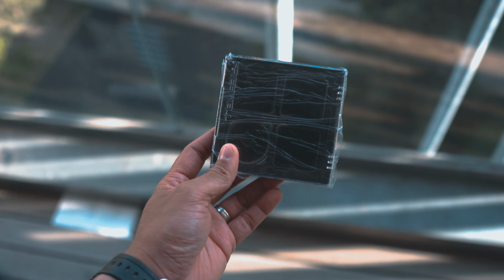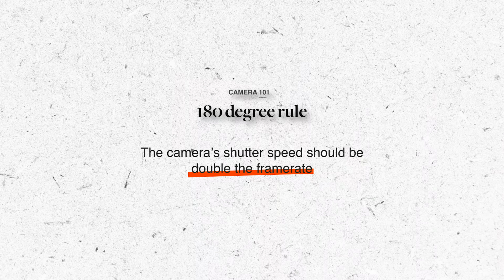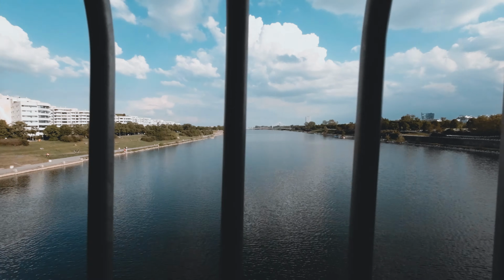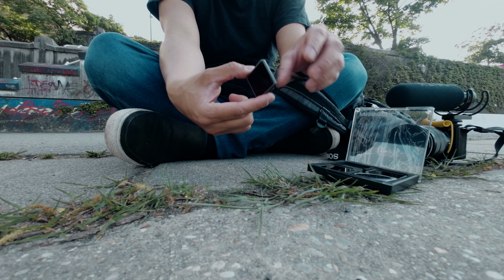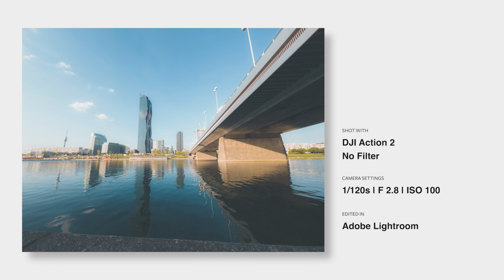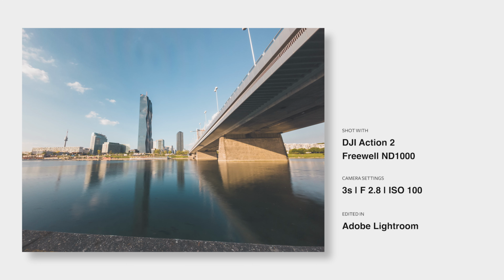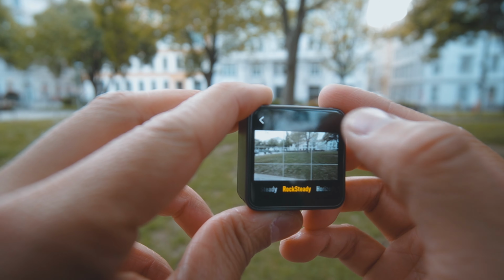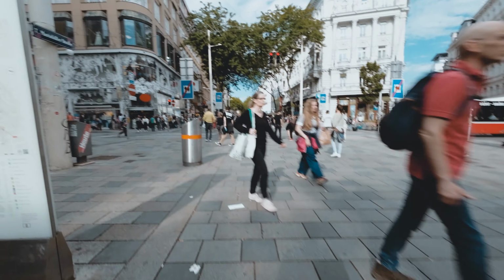The Problems With ND Filters for the DJI Action 2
Get The Freewell Filters for DJI Action 2 Here:
Standard Day 4-Pack

The DJI Action 2 is an awesome camera so I wanted to make sure I'd be able to shoot some cinematic footage with it by using some ND filters. What I found out shocked me. I wanted to make this video to share some insights about ND filters and the DJI Action 2 particularly the Standard Day 4-Pack and ND1000 Filters from Freewell.

Thank you so much for our friends over at Freewell for sending me these filters to test and try out!

GEAR I USE:
Main Camera
Mic I Use
My Main Light
MUST HAVE for video shooters
My Drone
Do-It-All Tripod
Portable Tabletop Tripod
Run and Gun Tripod
BEST CAMERA CHARGER
Gimbal I Use
Sexiest Action Camera
Things That will make your editing life easier:
My Current Editing Computer (upgraded to 64GB RAM)
Best Ergonomic Mouse
Better than a mouse
My Beautiful Keyboard
MUSIC FOR FILMMAKERS:
0:00 Movie Trailer
1:00 Introduction
2:02 Why You Need ND Filters in The First Place
3:26 The Prize
3:41 A Quick Disclaimer
4:06 Testing the Filters
4:57 Freewell ND1000
5:31 Freewell CPL
5:49 ND1000 vs CPL
6:09 Testing the Filters for Video
6:31 Video Test Samples
7:13 Explaining the Phenomenon
8:02 The Good
8:42 Why You Shouldn't Get One
10:19 Final Thoughts
11:05 Conclusion